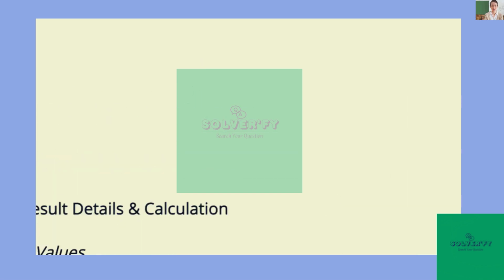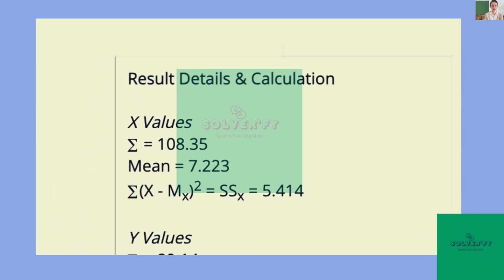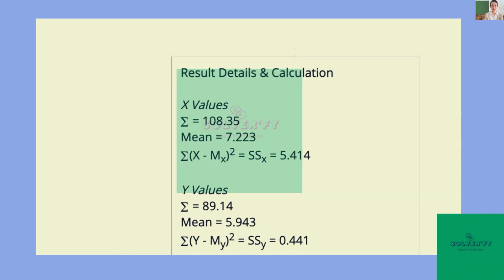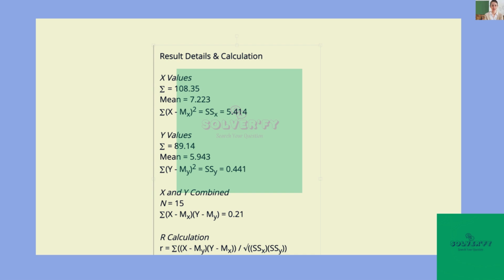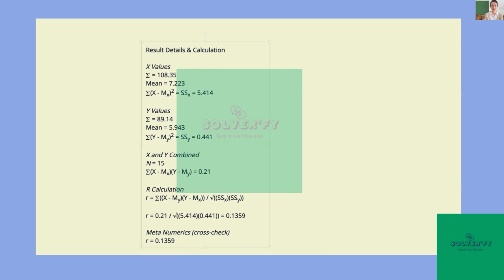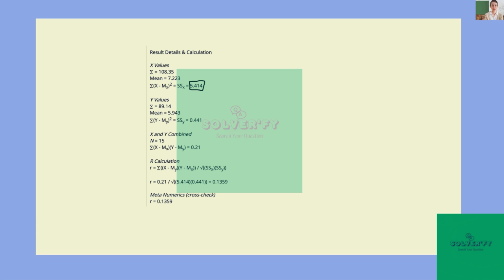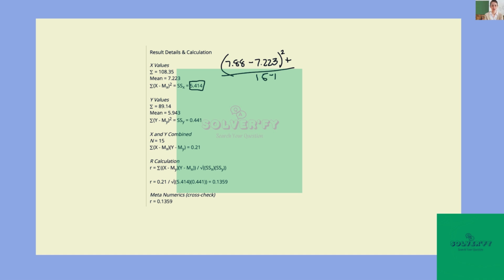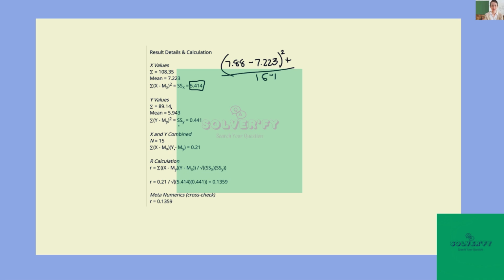[Math] Data from the U S Federal Reserve Board on the percentage of disposable personal income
[Math] Data from the U.S Federal Reserve Board on the percentage of disposable personal income required to meet consumer loan payments and mortgage payments for selected years are shown in the following table What is the value of the correlation coefficient for this data set (Give the answer to four decimal places) r = 1178 X Consumer Household Consumer Household Debt Debt Debt Debt 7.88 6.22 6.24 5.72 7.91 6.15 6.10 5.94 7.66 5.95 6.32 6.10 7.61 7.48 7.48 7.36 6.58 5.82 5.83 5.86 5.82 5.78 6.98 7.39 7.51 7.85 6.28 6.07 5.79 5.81